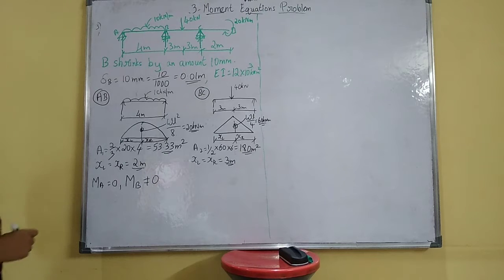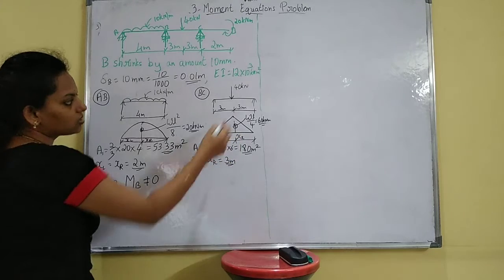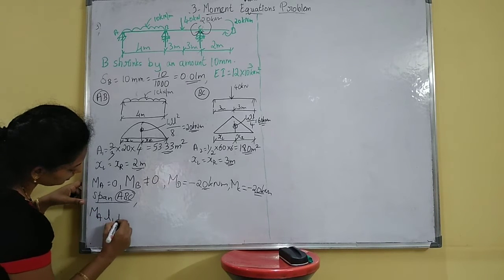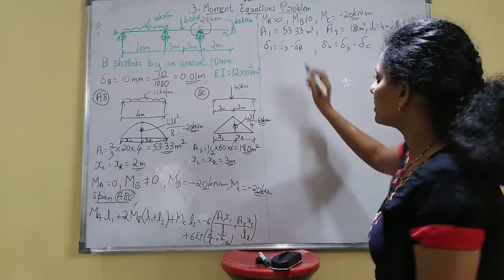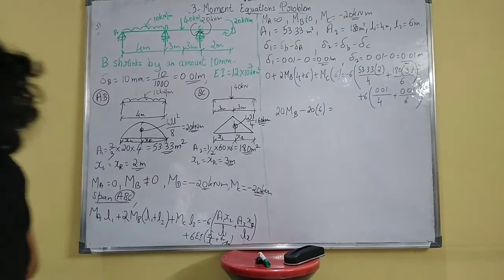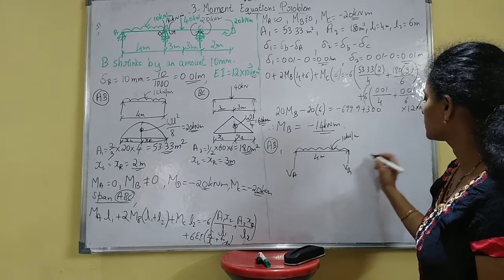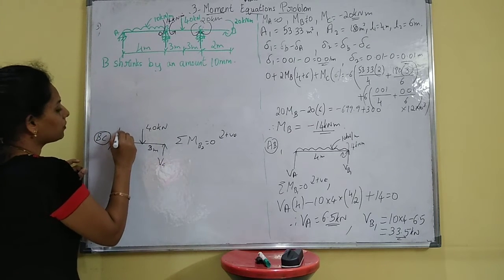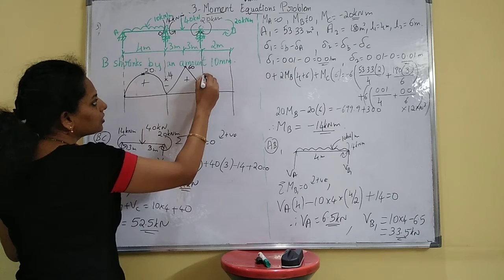Problem on 3 Moment Equations - Shrink in Beam